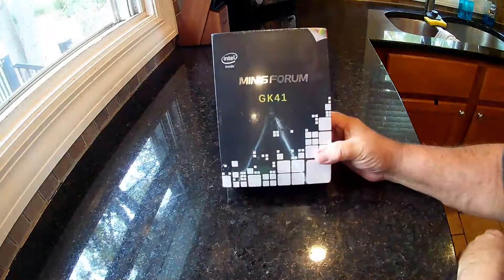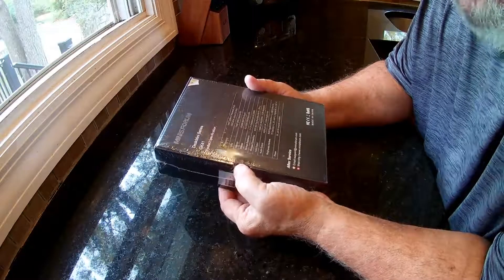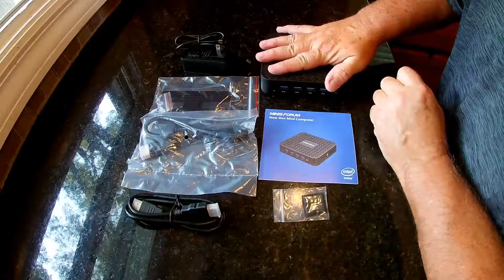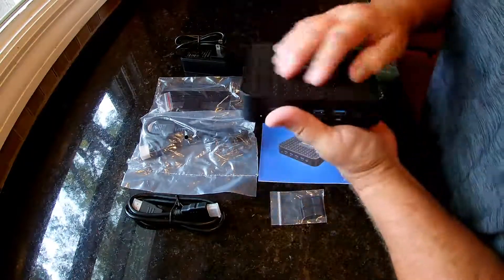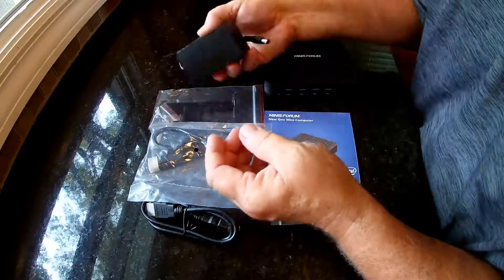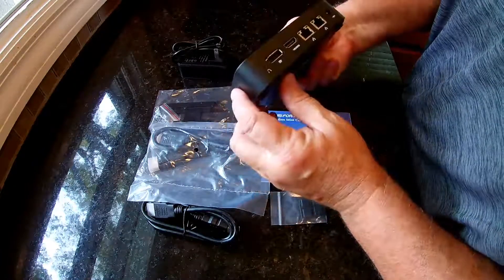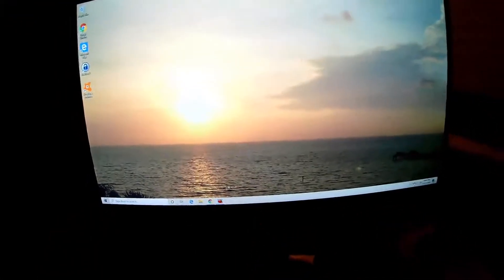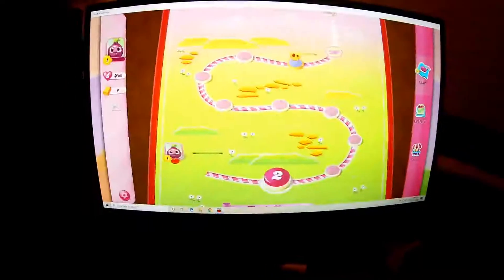Mini Pc Windows 10 Pro 8Gb Lpddr4 128Gb SSD Intel Celeron J4125 By Minisforum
I went with the 128GB PC since I have external drives lying around not being used, I can use for storage on this using one of the USB 3.0 ports on this. This has a nice Intel Celeron J4125 processor that is at the top of the class of comparable processors and is nice and quiet and fast for surfing the internet, checking emails, and doing some work from home on it. Works well on playing the slot machine games the wife likes to play as well. Windows 10 Pro works smooth and great on this little mini PC.
It is easy enough to upgrade the ram (nice that it comes with the newest DDR4) and SSD card in this if you want and I looked, it wouldn’t cost that much to max the specs out of this, but you should try it before thinking of that. For the most part, this will work for most people right out of the box as is.
Love that is supports two 4K monitors or TV. I use two for work and that is perfect for me. You may need to buy an adapter if you don’t have the correct plug type, but they are very cheap to buy.
The dual-band WiFi is a bonus on this as most newer router supports both bands now and it is nice to have and use 5.0 GHz Wifi when you can and max out your network connection if you can’t plug in and use one of the two ethernet ports on this. I get the same network speed on this as I do my full-size desktop with both being plugged in the RJ45 port.
This also comes with four USB-A 3.0 ports that make transferring data fast and easy. Storing my data on the external drive is not an issue using these ports or you could also use the TF card slot and add more storage using that, as SD cards are cheap nowadays.

Found on Amazon